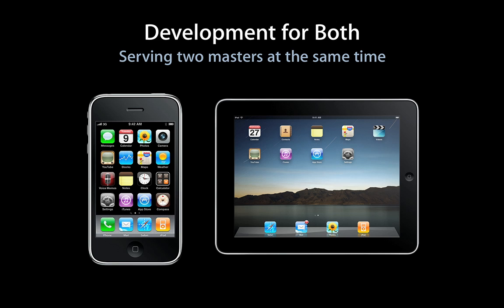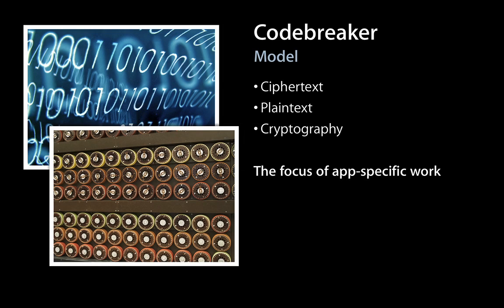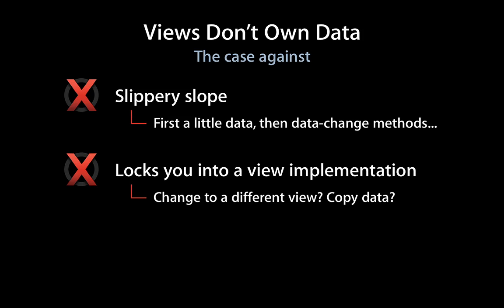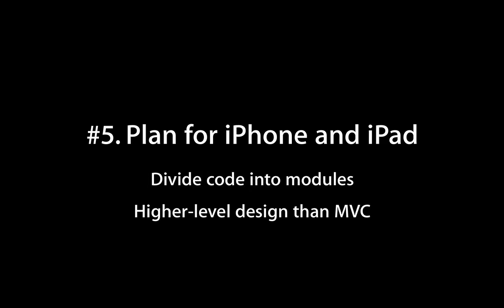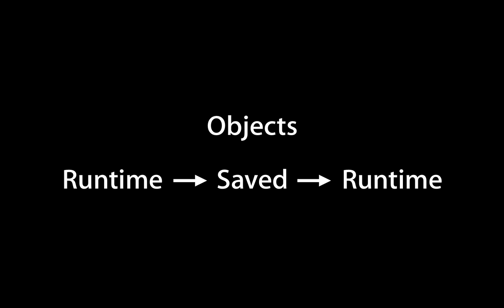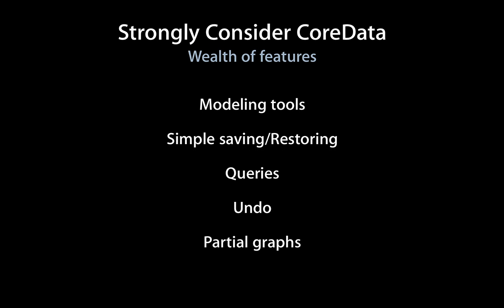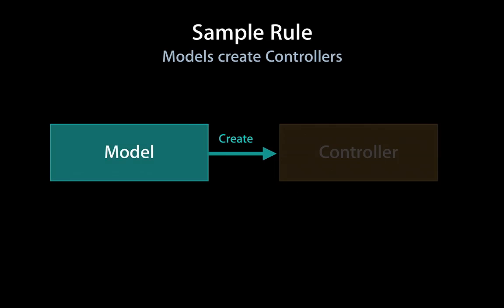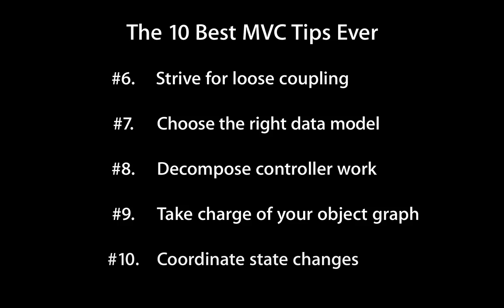Session 116 - Model-View-Controller for iPhone OS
WWDC 2010 Session Videos